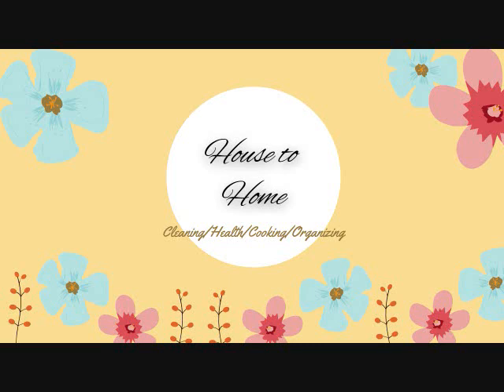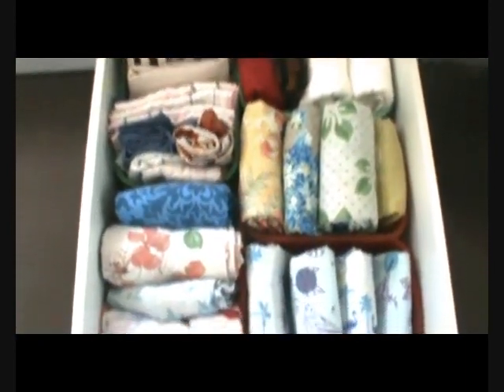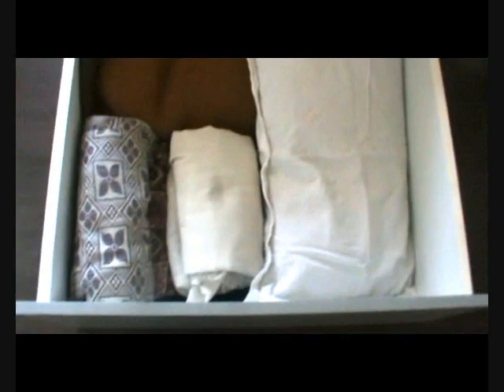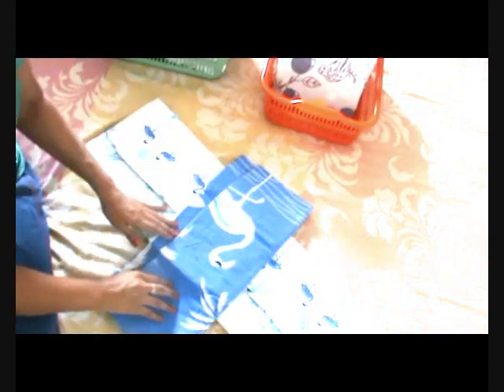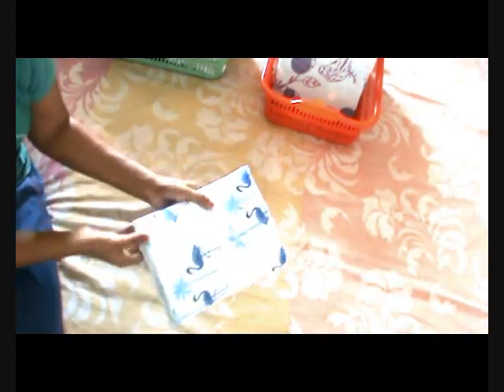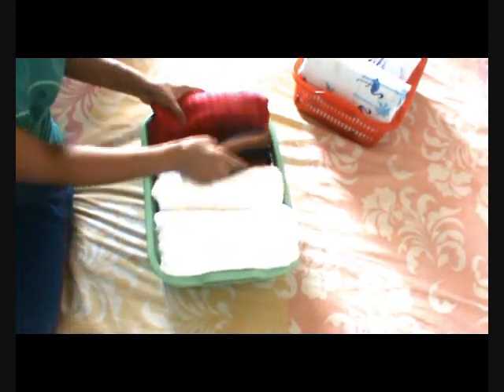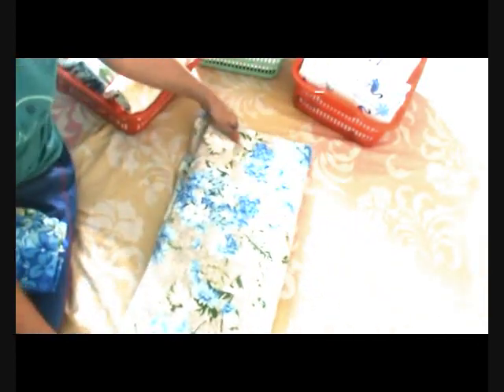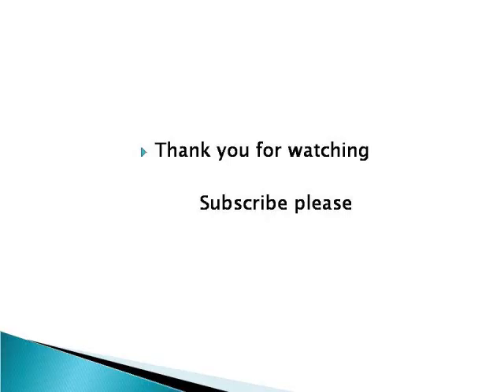How to fold and organise Linen- New Concept for Bedsheets, Towels and blankets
Namaste Everyone,

House to Home brings you another video on organization. This video talks about how to fold and keep your linen in baskets and organize them in bedside drawer.